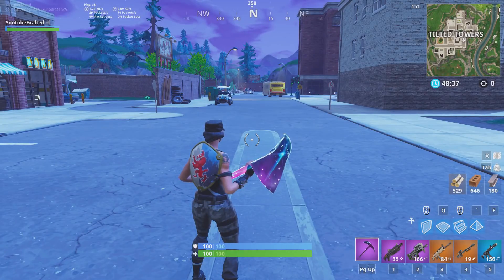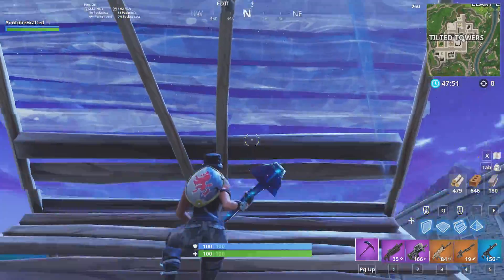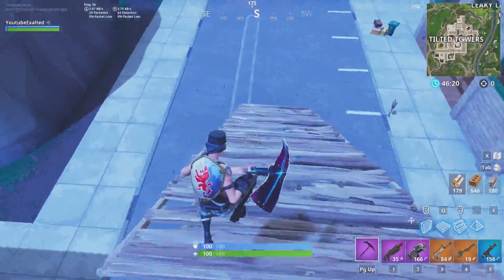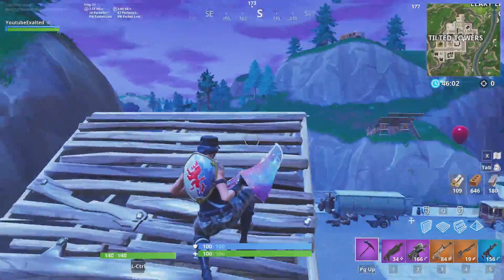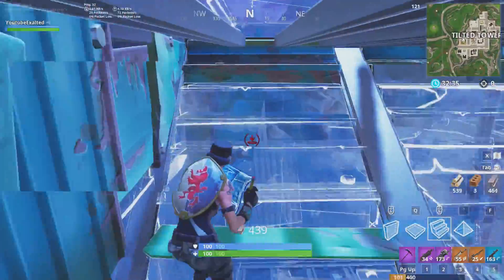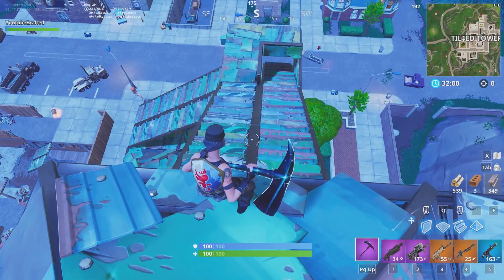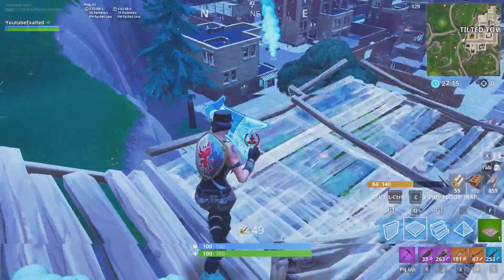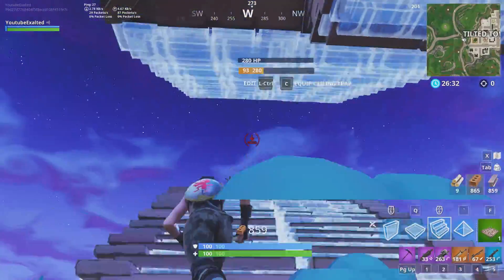Best Playground Building Drills and Tips for Advanced Players // New Build Strategies Fortnite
Hey guys in this video I will be showing you some easy and creative build fight tips. Some of these tips are easy while a couple are more advanced. With enough practice you will be able to 100% of your build fights! Hope you guys Enjoy!

BOT COMMANDS ➔

Community & Livestream Chat RULES

→ The following are not allowed:

• Self-Promotion
• Bullying/Racism
• Swearing
• Negativity & Rude Behaviour
• Inappropriate/sexual comments
• Sharing of personal info
• Using languages other than English
• Posting spoilers to new movies, videos games, and/or books.

Note: This community/livestream is Family-Friendly(ISH)

- I am unable to add you and play with you for donations.

- I am unable to do giveaways with the money you provide from a donation.

• Please do not donate for the reasons listed above because the donation may be ignored, and all donations are non-refundable. Save your money! 💵